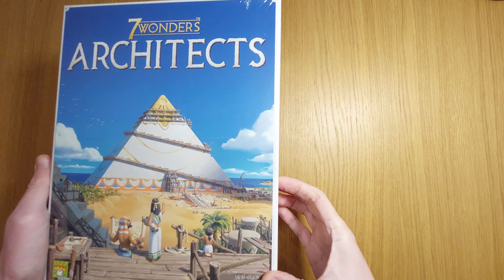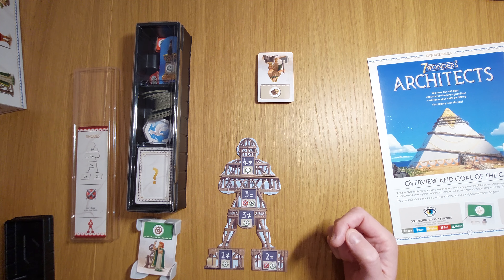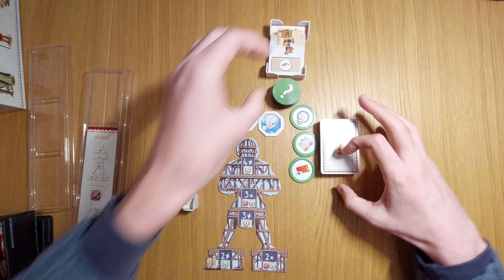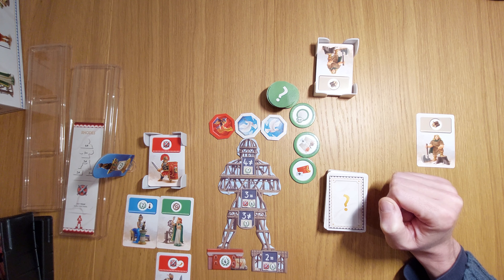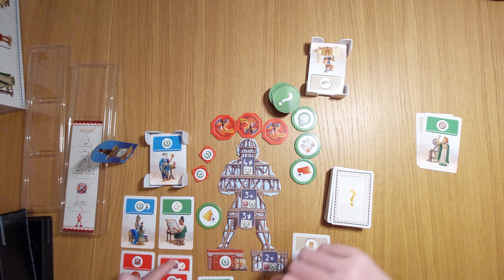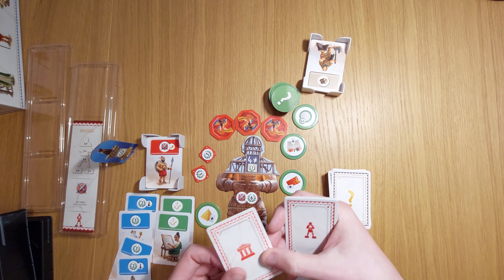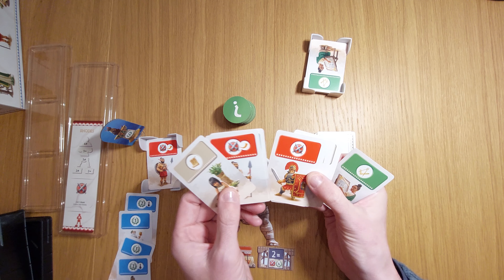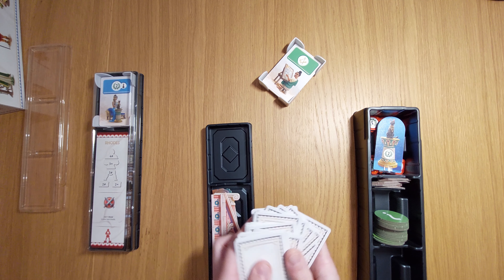How to setup, play and review 7 Wonders: Architects by * AmassGames * comparison to duel 2nd edition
Goof at 7:27 - I should have constructed the right leg base before that left leg that I flipped.
Follow for daily played pictures